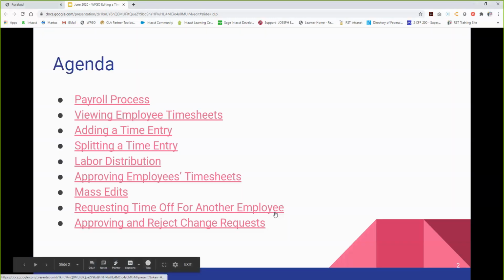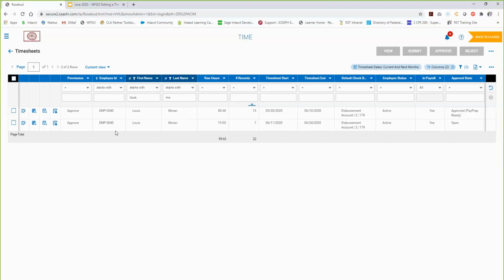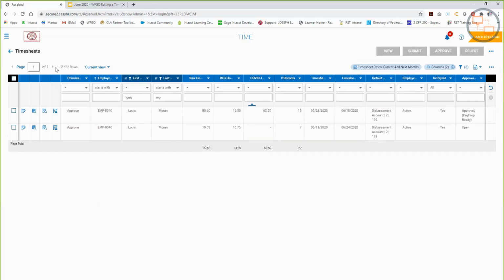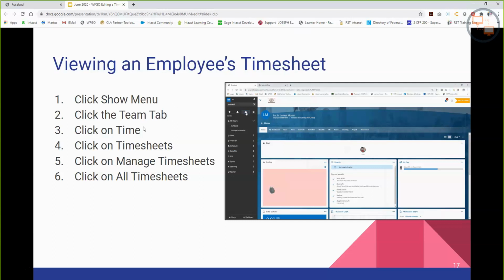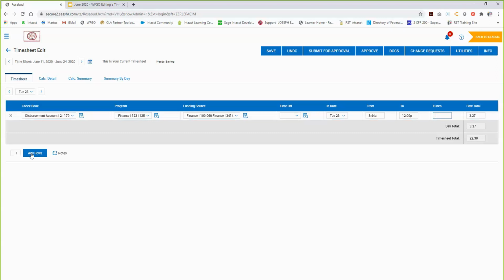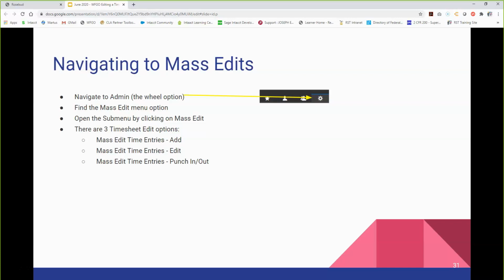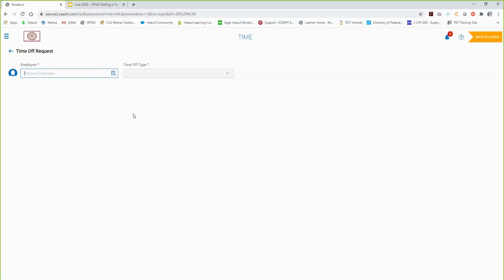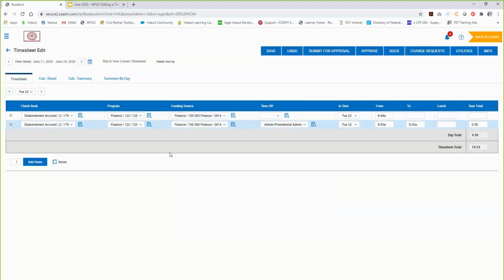6-23-20 WFGO Timesheets